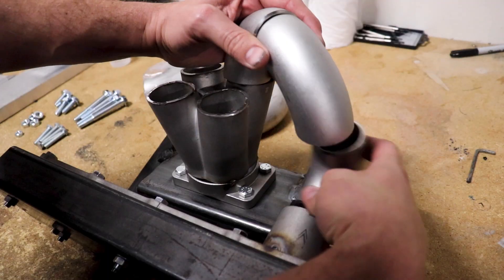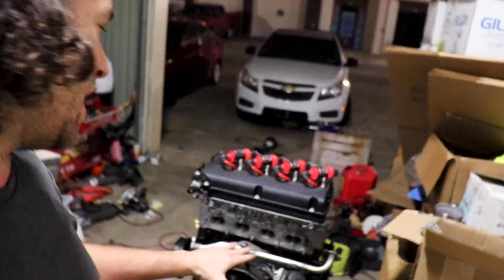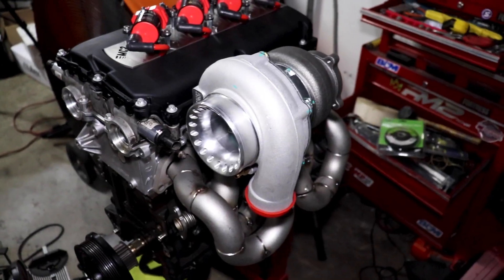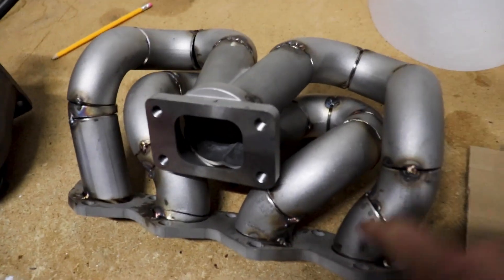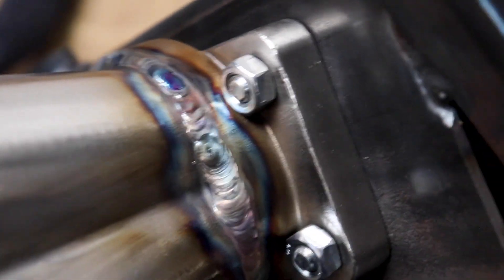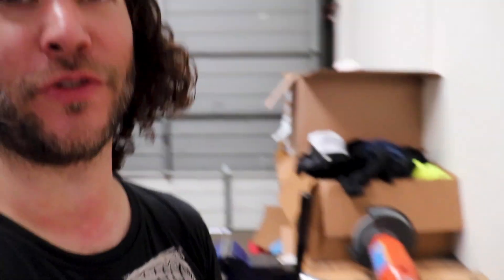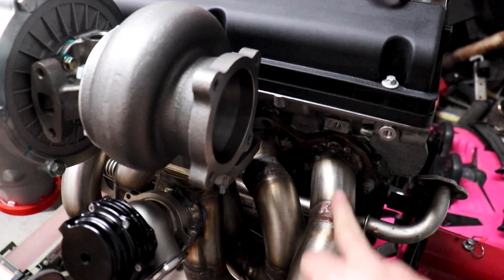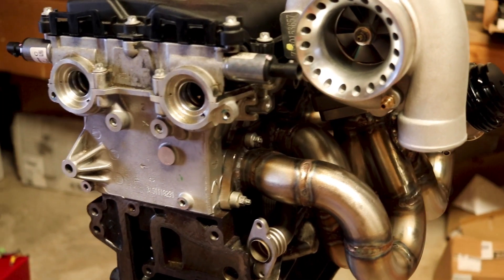How to Make a DIY Turbo Manifold Pt 2 | Step by Step | Simple Tools | Chevy Cruze 1.8L Turbo Project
I'm going to show you how to make a DIY turbo manifold, step by step, using simple, affordable tools.
Tig Welder
Belt Sander
Drill and Tap Set